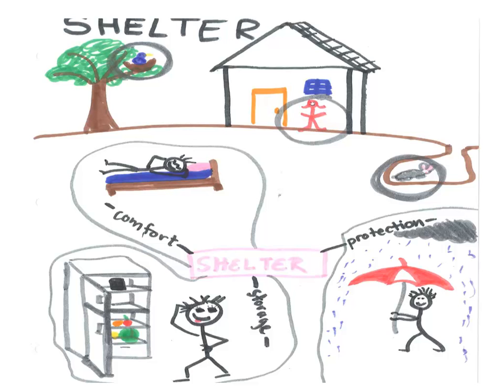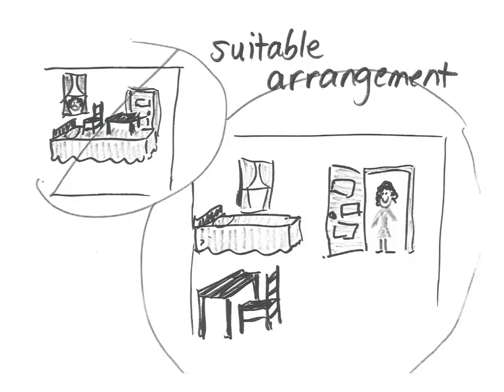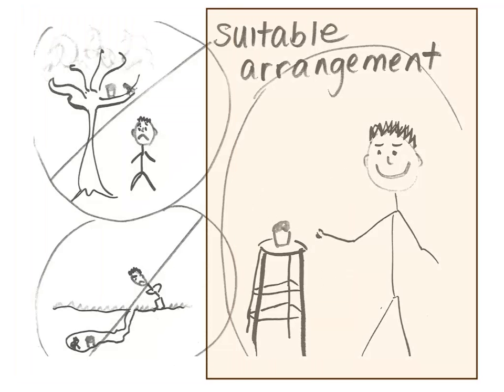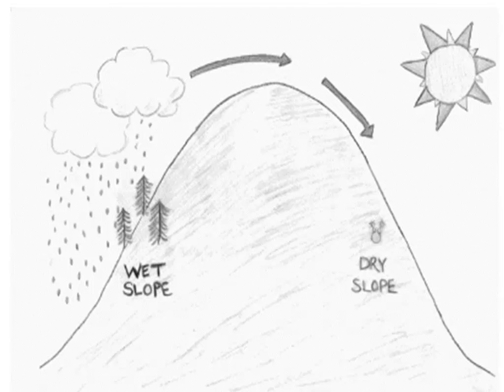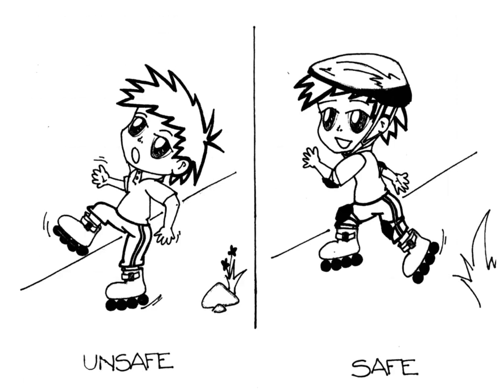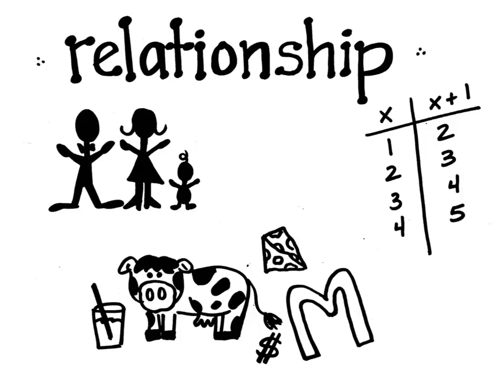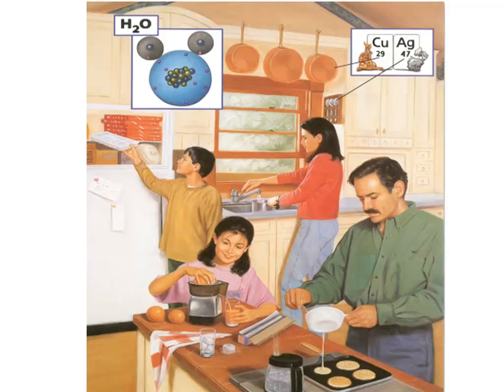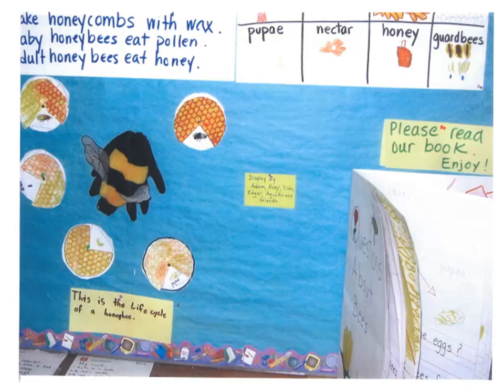Focus on Concepts